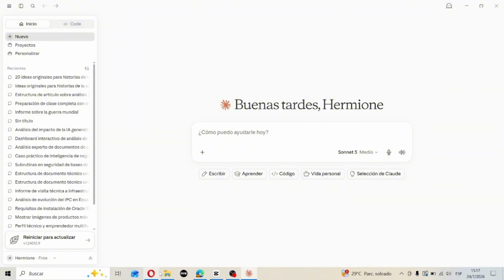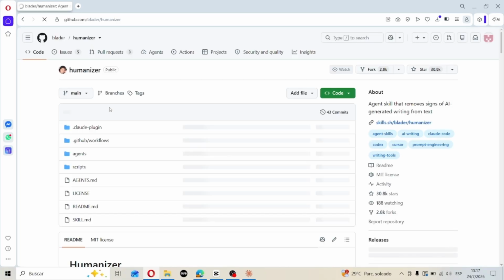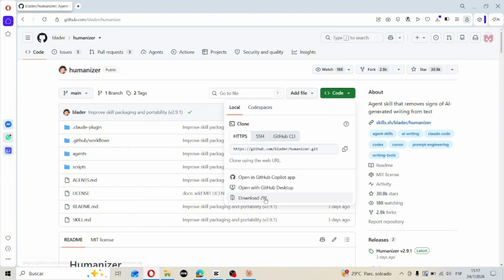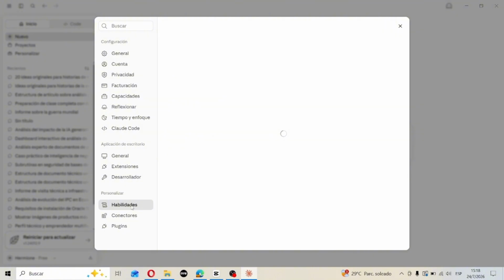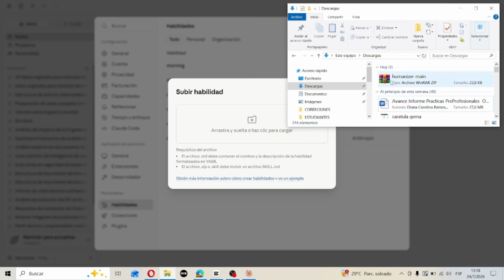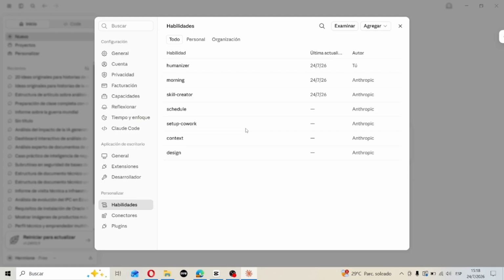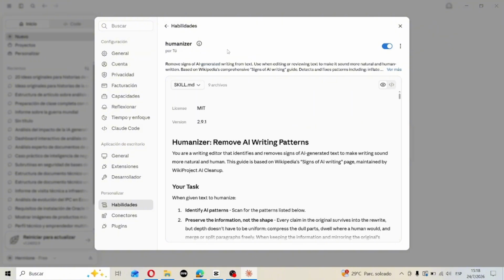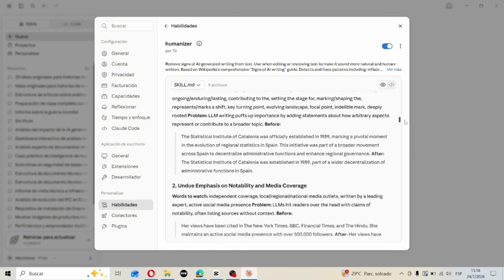Claude Humanizer Skill Just Dropped | Make AI Writing Natural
How to Add Humanizer Skill to Claude AI: Step-by-Step Guide (2026)

In this video, I will show you how to add a custom Humanizer skill to Claude AI completely free with an updated guide for 2026. The process is very simple and clearly described step-by-step. Follow along to learn how to set up custom project instructions, leverage Anthropic's Projects feature to lock in anti-detection rules, eliminate robotic patterns, and make your AI-generated articles and scripts sound completely natural and human.

Make your AI responses sound natural by adding the humanizer skill to your Cloud interface today. Follow this Cloud tutorial to upgrade your output quality.

This guide walks you through the exact steps to locate the humanizer skill within the official GitHub repository. We will cover how to pull that code and integrate it seamlessly into your Cloud environment, ensuring your setup is ready for more nuanced text generation.

If you rely on AI writing tools, you know that default outputs often lack personality. By applying this specific skill, your interface gains the ability to produce natural AI text that avoids robotic phrasing. This walkthrough is designed for users who want to bridge the gap between complex code repositories and practical, daily application without getting bogged down in difficult configuration.